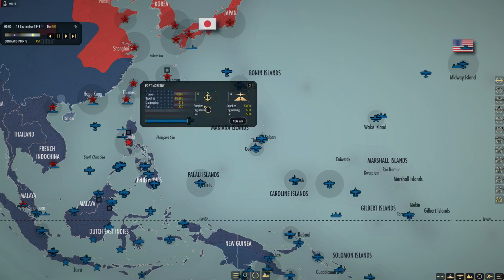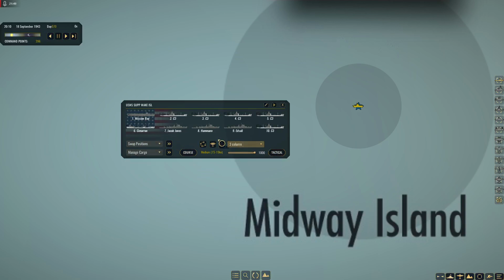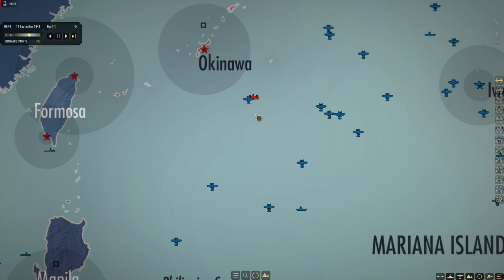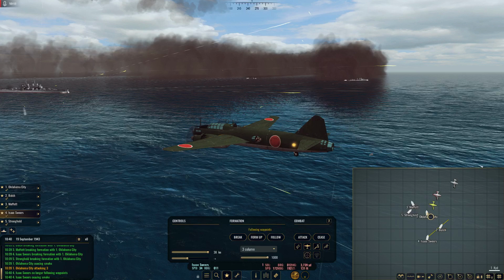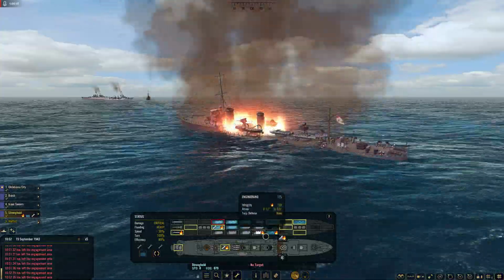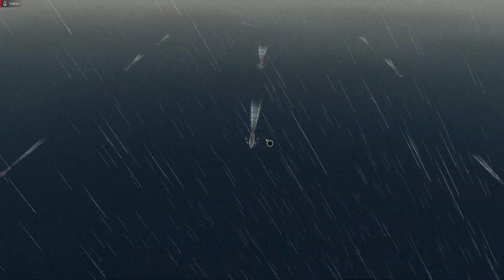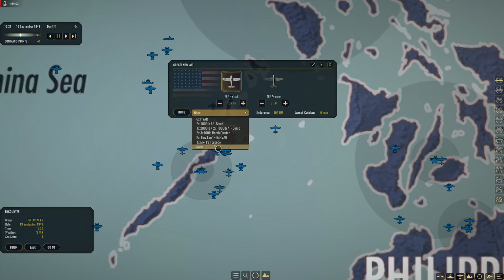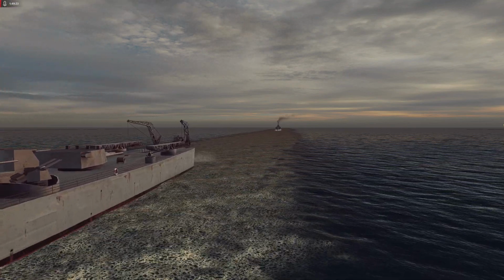War on the Sea PAC PT208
All videos have been filmed and edited by myself and do not represent any opinion other than my own.  Any personal opinion is just that, a personal opinion with the attempt to be impartial and fair with all respects to the product I have personal experience with, but does not represent any clinical trial of the item in question in my videos.